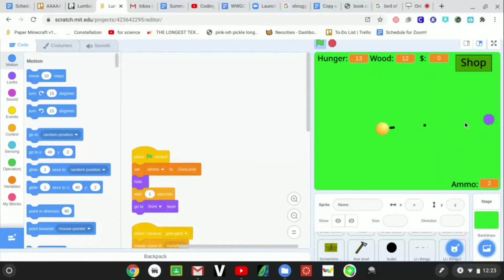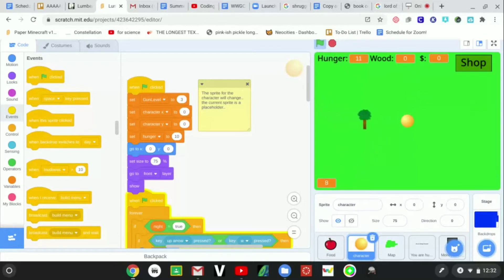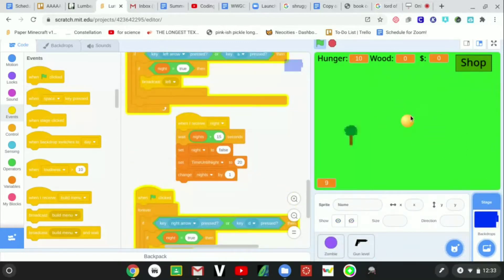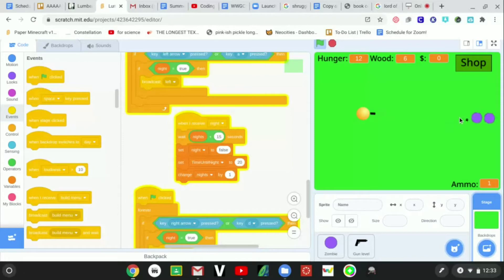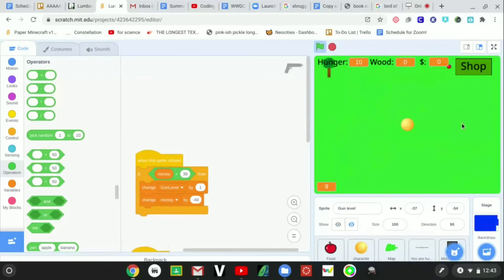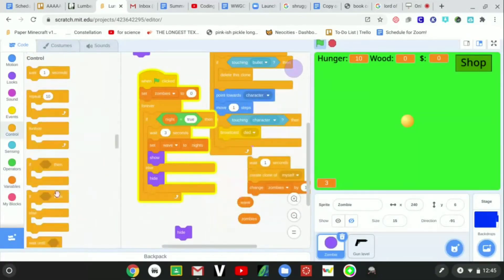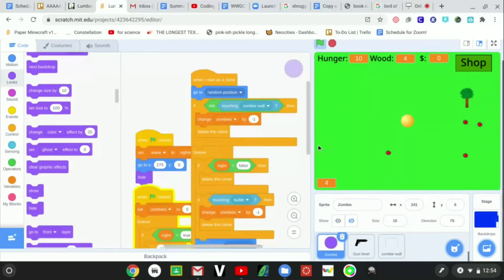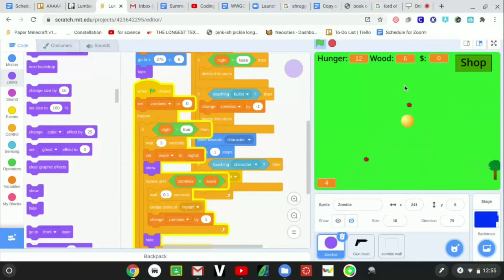Scratch Game Devlog #3 | Random spawning!